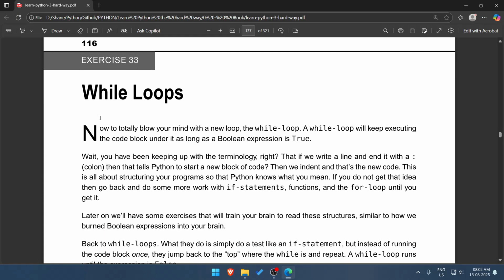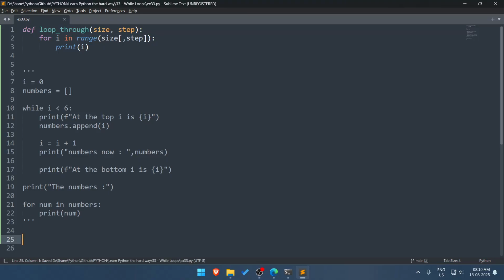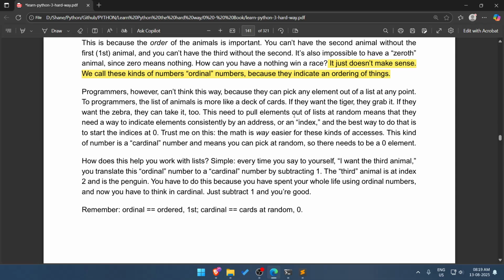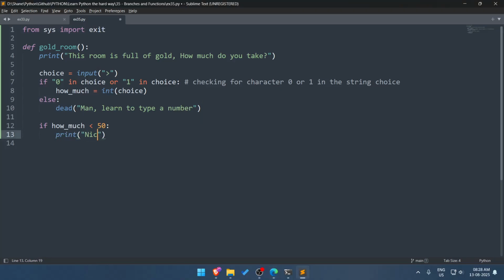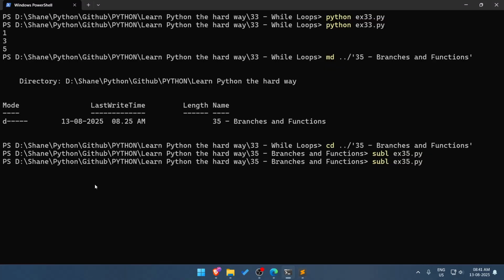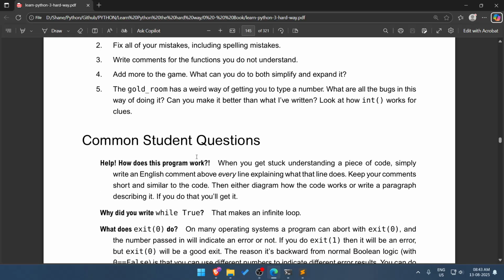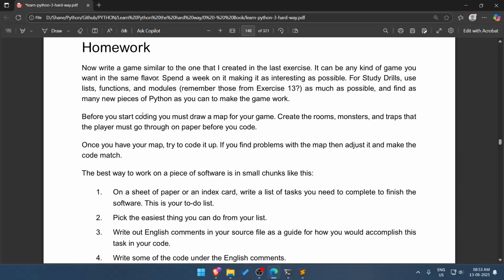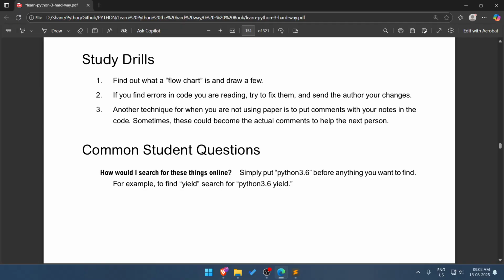ex 33, 34, 35, 36 and 37